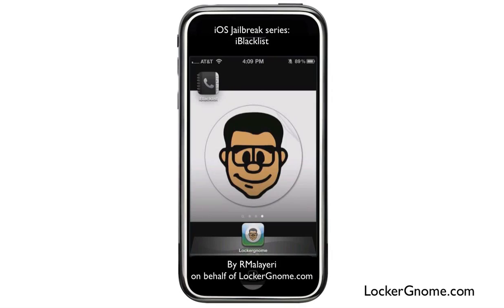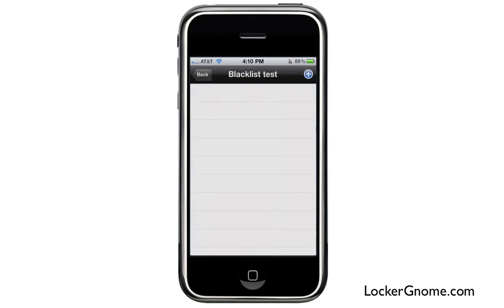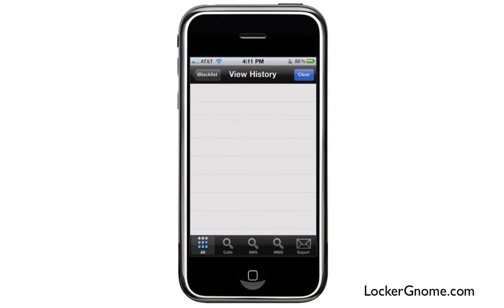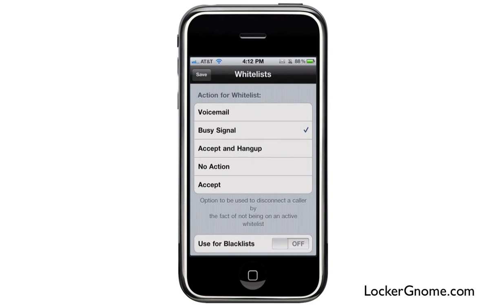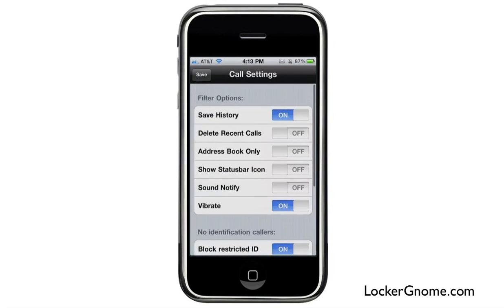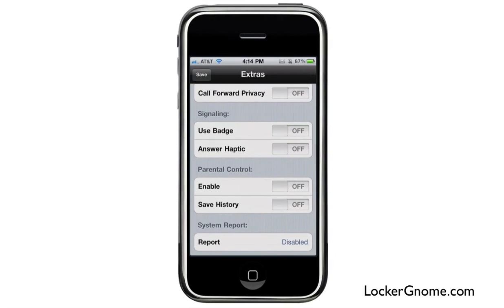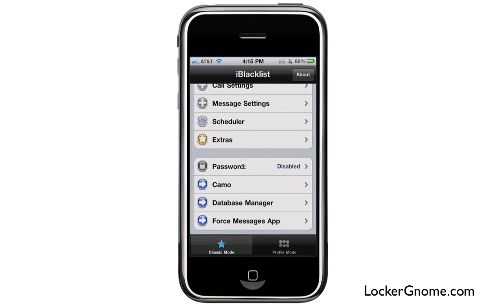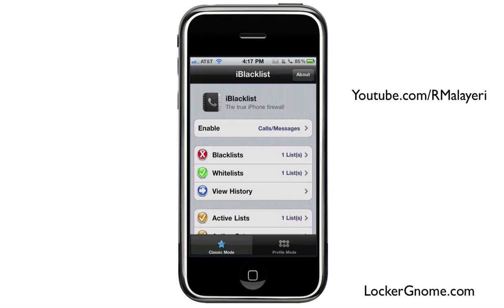Call blocking for iPhone with iBlacklist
Reza shows you how to use iBlacklist for call blocking on an iPhone via jailbreak. In addition to being an iPhone call blocker, you can filter sms messages on your iPhone. iBlacklist lets you select who you want to receive calls from. It also removes the sms popup preview, so casual readers can't see who's texting you. A parental control mode blocks outgoing calls, so you can allow kids to play a game or look at pictures without worrying about whether they will make an outbound call. Reza brings you tips and tricks to help you get the most use out of your jailbroken iOS device each Thursday.